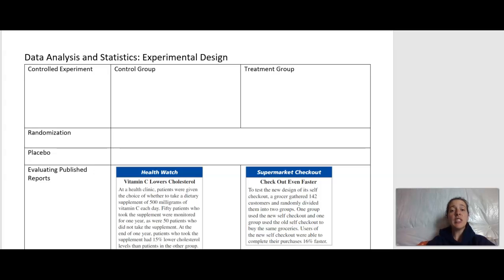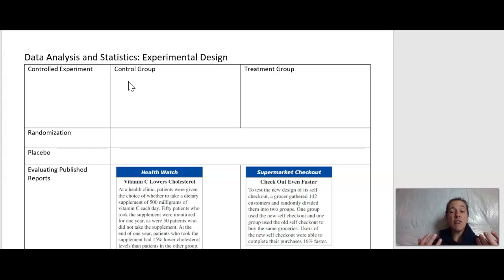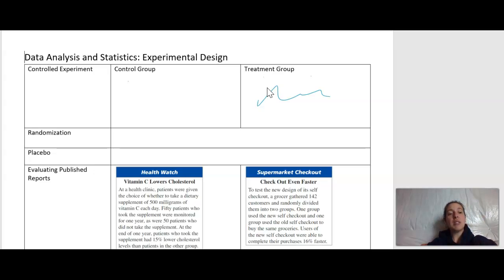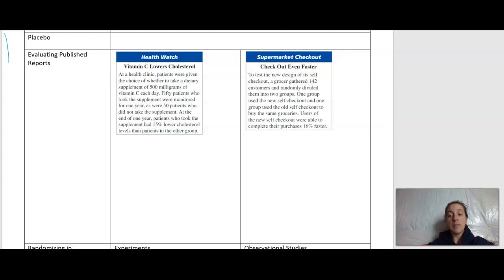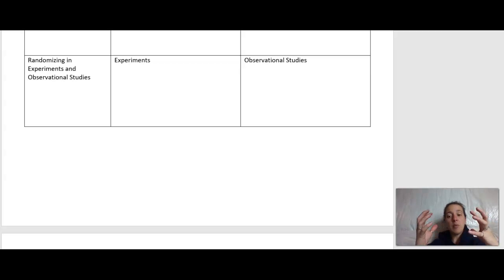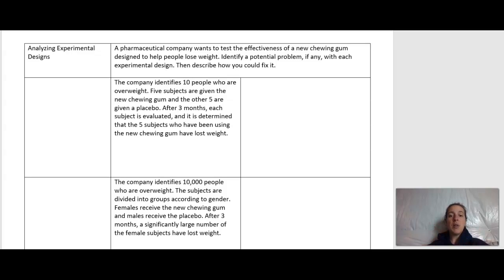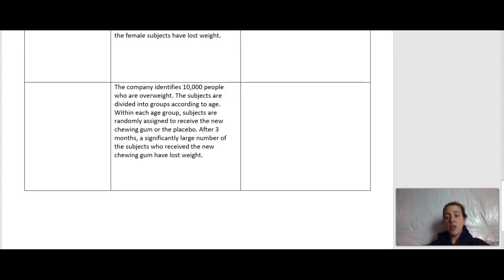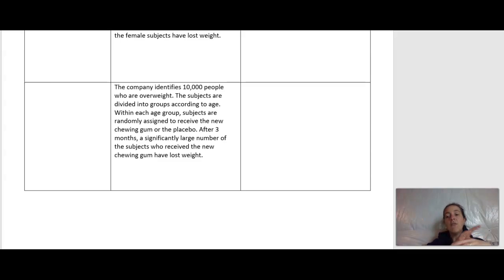Algebra 2 Experimental Design